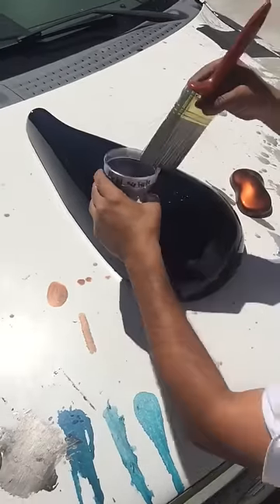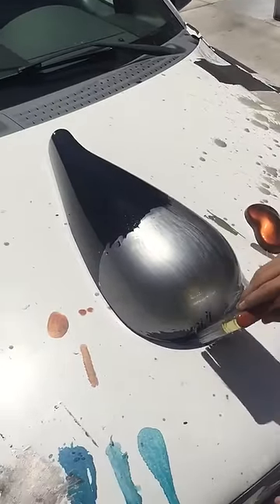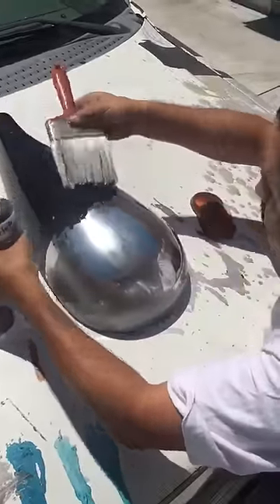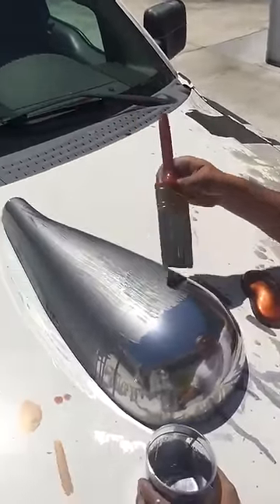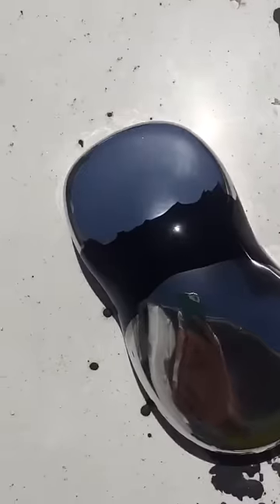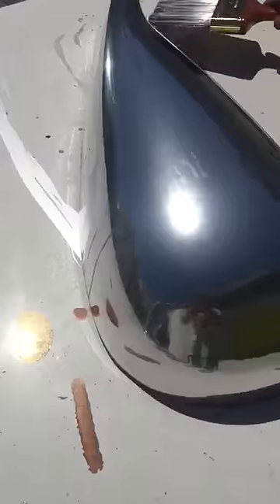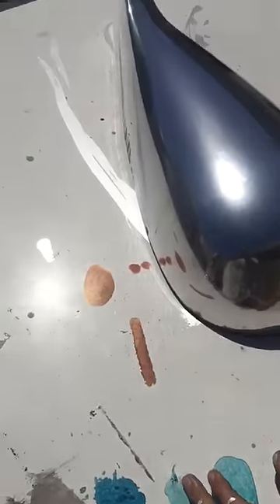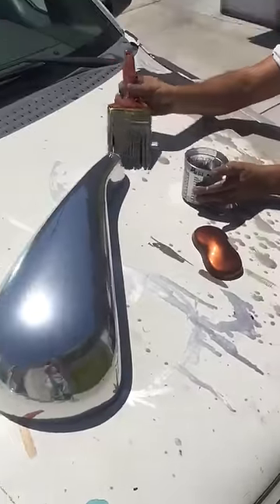Alsa Brush on Chrome Paint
Visit our stores now and check out our complete list of products!

Alsa on Amazon

Alsa on eBay

Alsa on Etsy